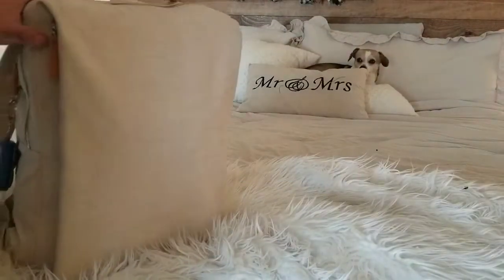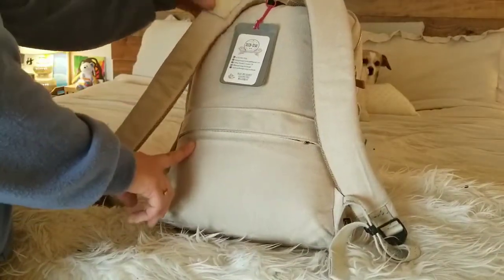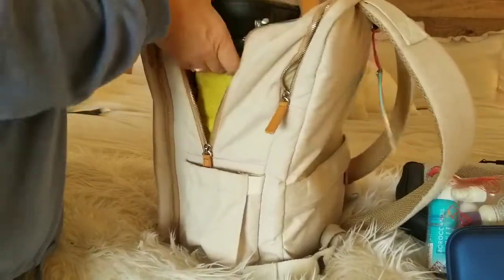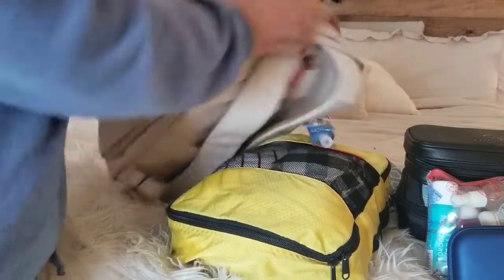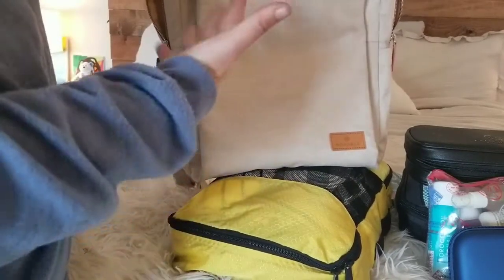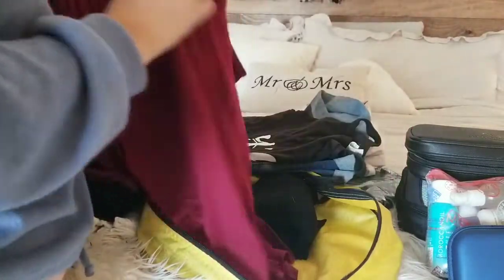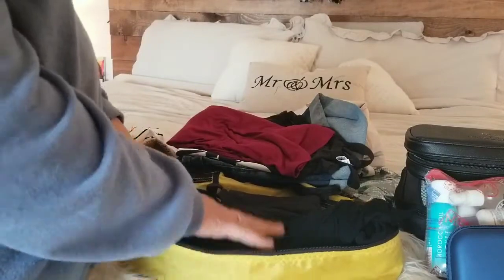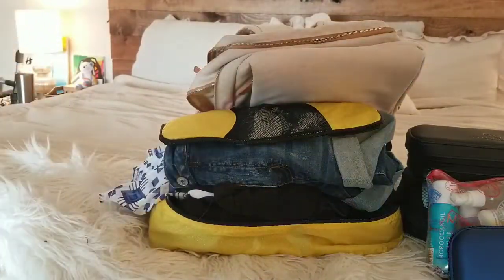NORDACE SIENA BACKPACK / Packing For 8 Days!!!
Are you flying on a budget airline? Maybe you just like to travel light? Whatever your reason is, this backpack has you covered. I LOVE how much it hold and the super convenient charging port just to name a few things I love about it.

But here's a list of more of its great features.

Nordace Siena features:
- Hidden Pocket
- Structured Design
- Bottle Pocket
- Sunglasses Compartment
- USB Charging Port
- 15.6″ Laptop Compartment

To see my other videos about this backpack, follow these links

If you are ready to get your own, click on this link and grab one.

A LITTLE ABOUT ME:

I am a momma of 2, married to the best friend, sharing pieces of our lives here on YouTube. We live on our little farm where we raise chickens, ducks, rabbits, horses, dogs, and cats.  I love sharing about  homeschooling, traveling, essential oils, fun tips and  great hauls and deals.

🖐My Top 5 Young Living Oils Under $10

🌱🌱Ready to start your new journey with Young living Essential oils?

The best way is to sign up for a wholesale membership and purchase a Premium starter kit.

2. - No membership fees

3. -No obligation to ever buy again

4. - Discount on shipping

5. - Deeper discounts through Essential Rewards Program

Here is my link if your ready to join my oily team and start your oily journey to making you and  your family healthier or to just ask me a question.

🛒Not ready to sign up. it want to try some products?

Closing song Overcome, performed by the Mike Clark Band.  For more information about them check out their site. mikeclarkband.com